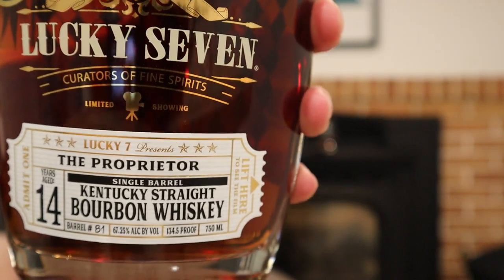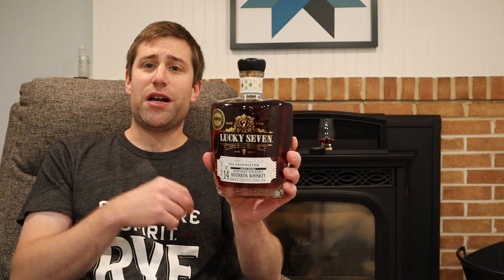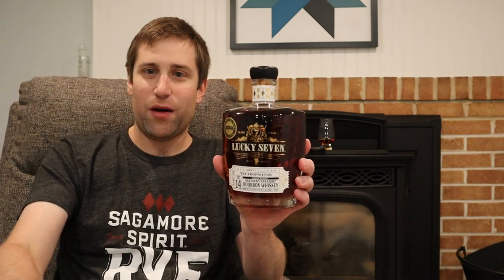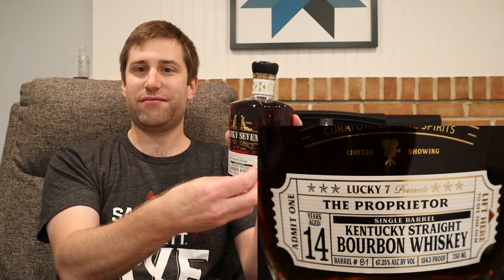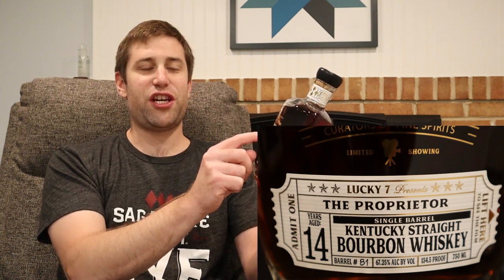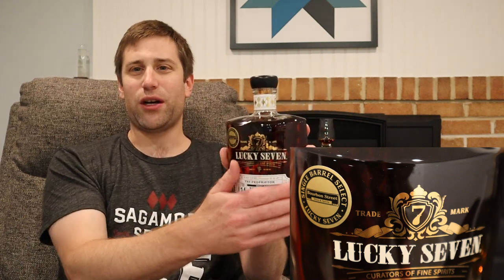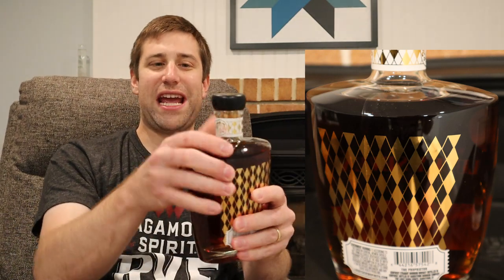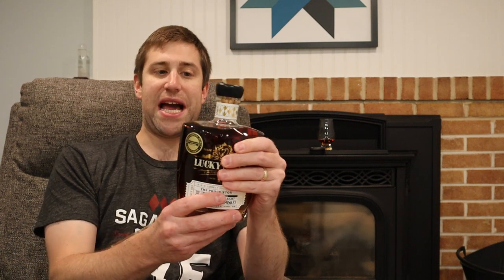Lucky 7 Proprietor 14 Year Barrel Strength. Best Bourbon of 2022!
Tonight we review Lucky 7 Proprietor 14 Yr Barrel Strength. Will this be the best bourbon of 2022?
2 oz glass sample bottles with labels and funnels (24)